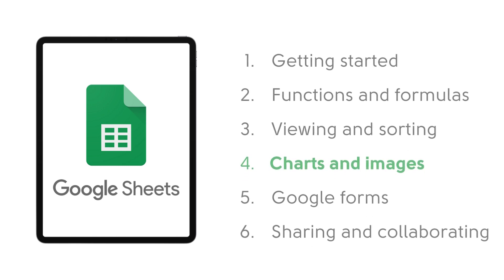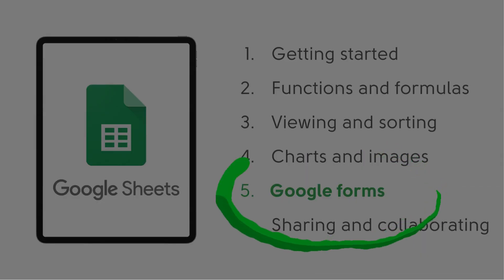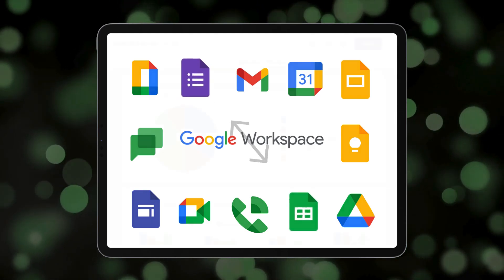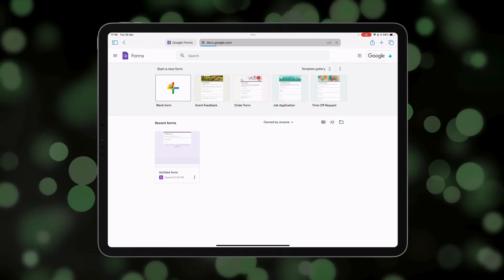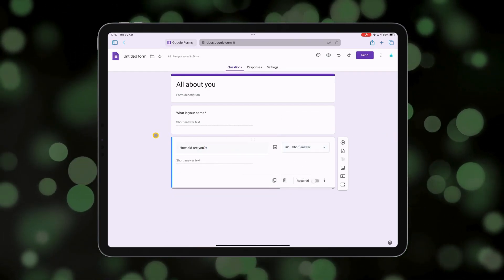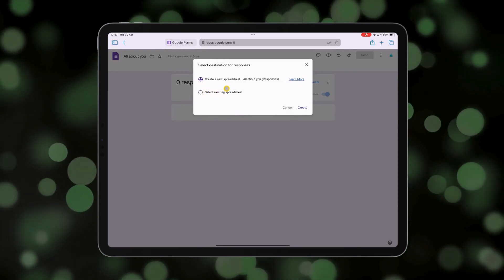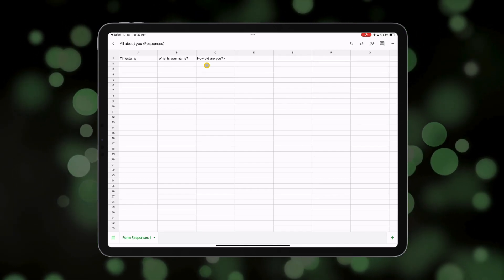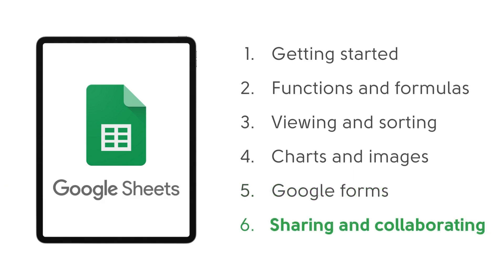Google Sheets for iPad - Part 5. Linking to Google Forms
Master your spreadsheets on the go with Google Sheets for iPad! This beginner-friendly video will guide you through everything you need to know about linking Sheets with Google Forms.

0:42 What is Google Forms?
1:01 Linking Forms to Sheets

Get ready to unlock the power of Google Sheets on your iPad and boost your productivity!